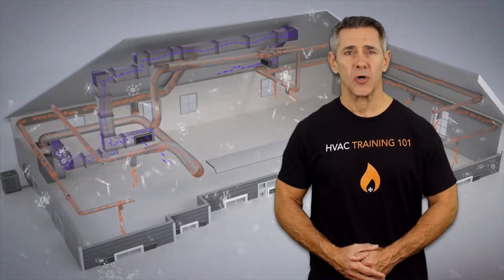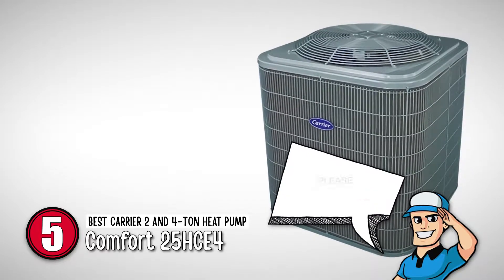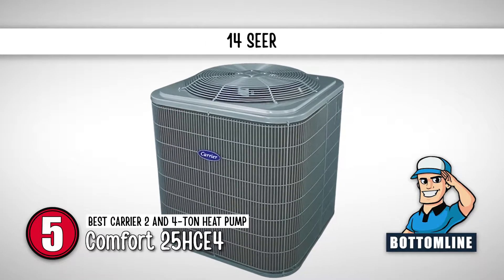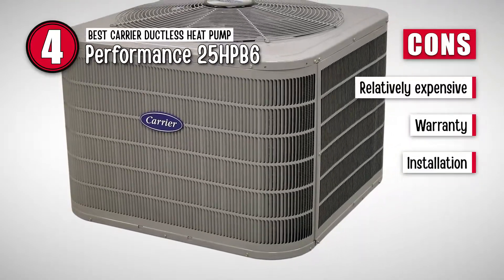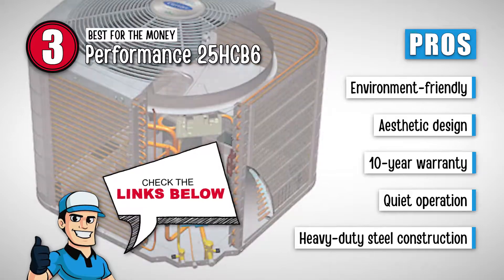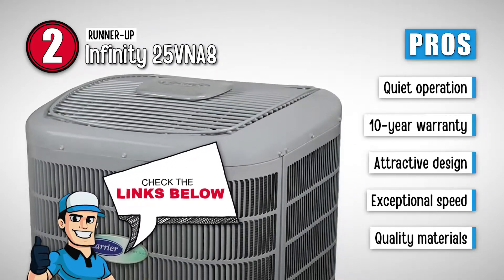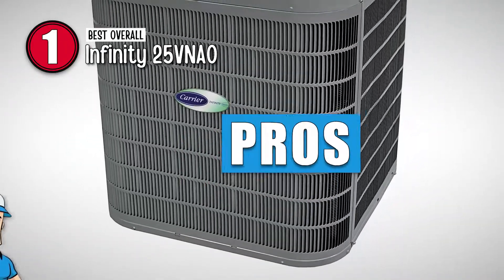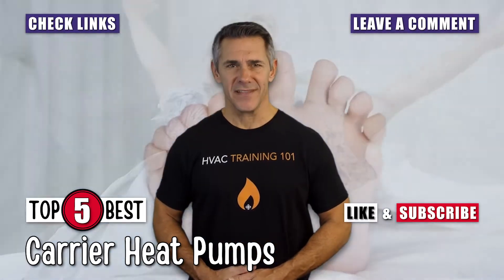Best Carrier Heat Pumps 🔥 (2020 Reviews) | HVAC Training 101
(Carrier Heat Pumps Reviews)

✅ Featured Products for Carrier Heat Pumps Reviews

0:00 Introduction
0:50 5.​Comfort 25HCE4 ➜
1:55 4.Best Carrier Ductless Heat Pump: Performance 25HPB6 ➜
2:55 3.Best for the Money: Performance 25HCB6 ➜
3:48 2.Runner-up: Infinity 25VNA8 ➜
4:46 1.Best Overall: Infinity 25VNA0 ➜

🔥 Carrier is known for delivering cost-effective, yet reliable heat pumps to help people enjoy the good life. Having a Carrier appliance onboard allows complete heat dissipation until the temperature is stable.

❓ How Does Carrier Compare to the Competition?

♨GreenSpeed Intelligence - Carrier models are incorporated with this technology that includes a variable-speed compressor, multi-speed EMB blower motor, and multiple controls to enhance the comfort level and that, too, with cutting short on the cost.

♨Impressive Noise Reduction - equipped with a Silencer System, in addition to a compressor sound blanket that effectively reduces noise production. There is also a sound hood that minimizes the vibration while enhancing air flow in order to lower the operational noise.

♨Hybrid Heat Options - these systems include two heating technologies in a single unit that works in combination with the perfect thermostat. The striking quality is the ability of the heat pump to provide economical warmth to the user, even in extreme weather conditions.

💬 Let us know what you think of these Carrier Heat Pumps Reviews in the comment section below.